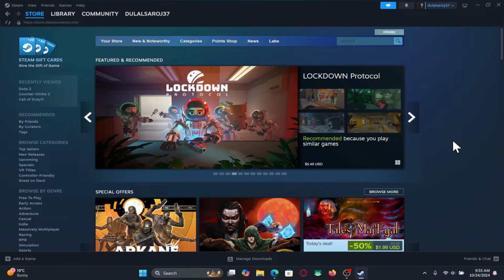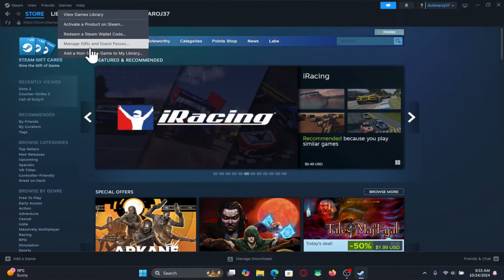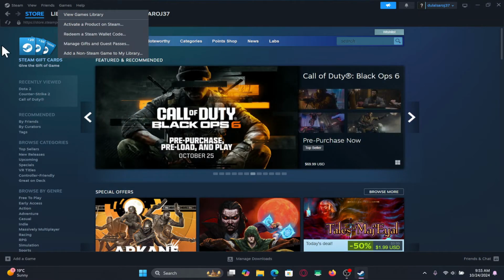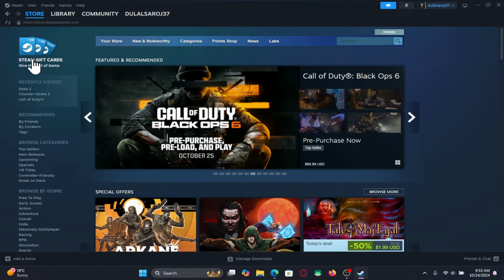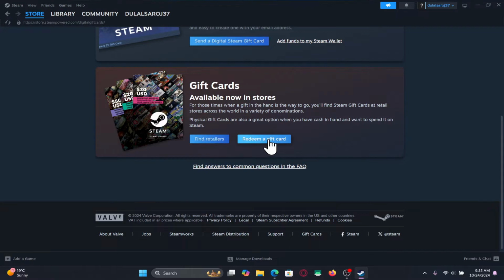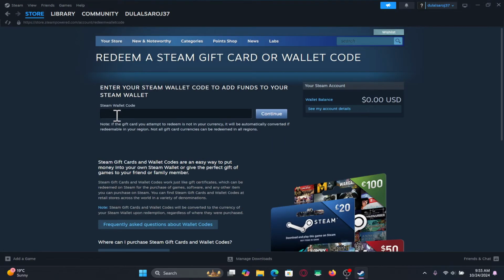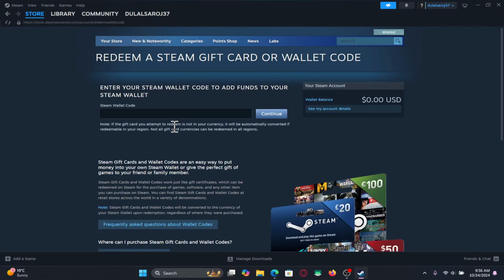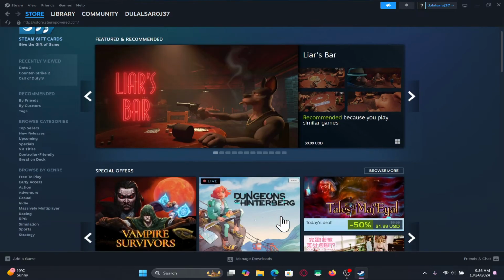How to Redeem a Gift Card on Steam? Utilize a Gift Card on Steam on Your Device 2024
Got a Steam gift card and not sure how to redeem it? In this video, I’ll show you a quick and easy way to add the gift card credit to your Steam account. Whether it’s for new games, DLCs, or in-game items, you’ll be ready to shop in no time! I’ll guide you through each step to make sure you redeem your gift card smoothly and securely.